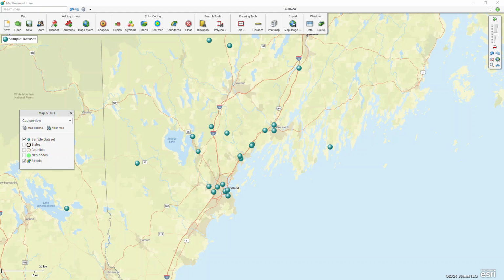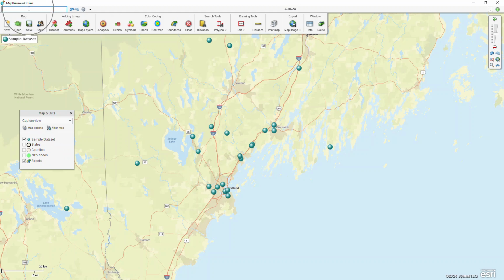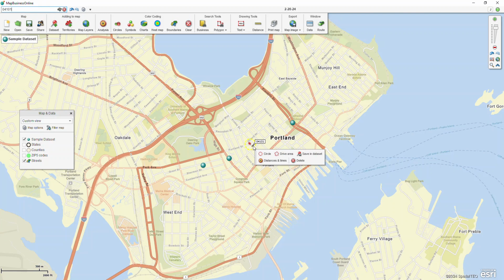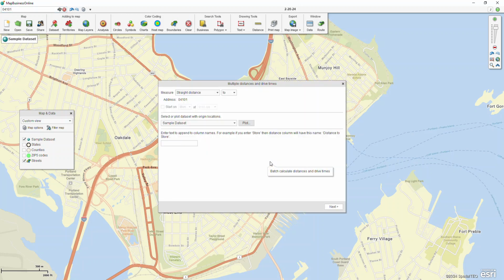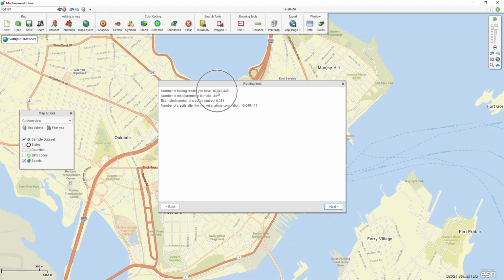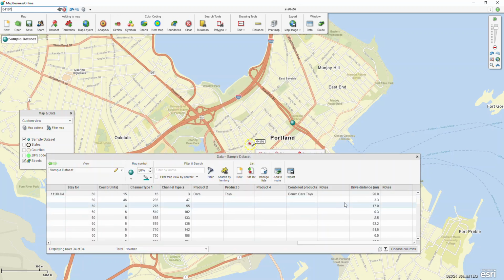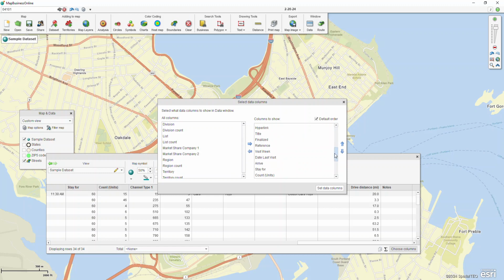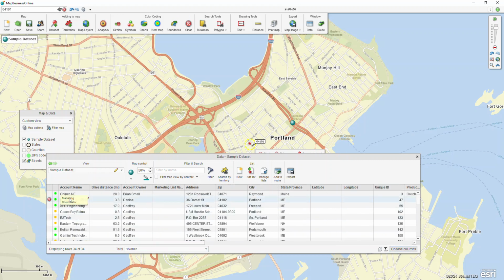Distances and Times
Taking one location found with the address bar and using that to find drivetimes or drive distances to all other points in a dataset.